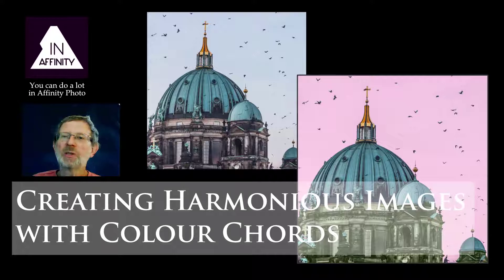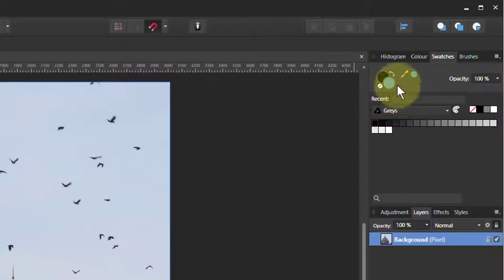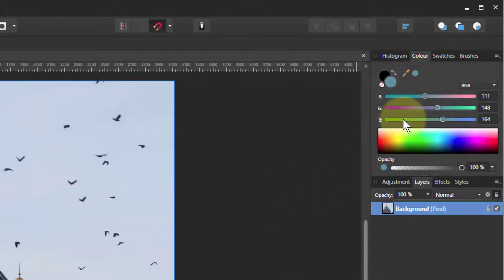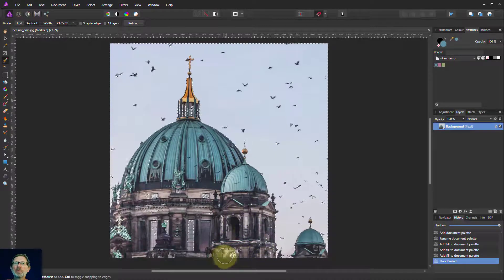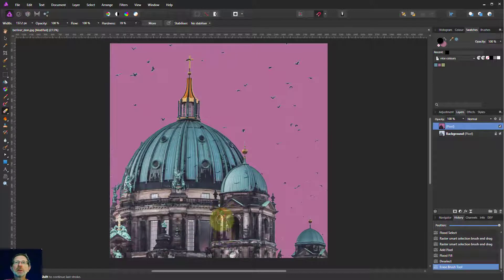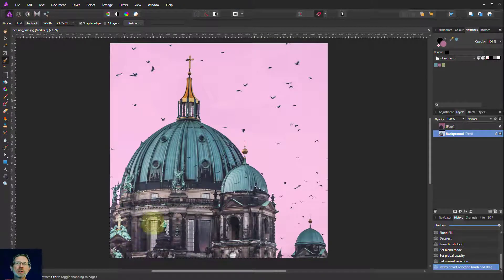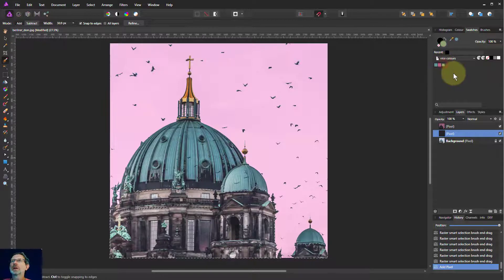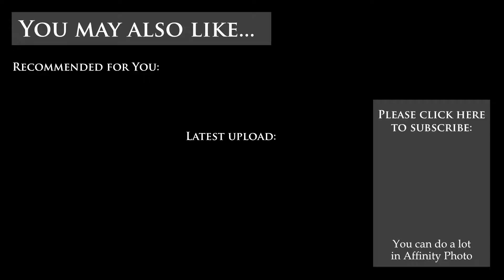Creating Harmonious Images with Colour Chords in Affinity Photo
Basic (ie. not difficult) colour theory helps us identify sets of colours that go together that we can use for colouring and tinting images. Affinity Photo has a secret corner where we can easily creates sets of such colours! Here's a simple example of how to create a more harmonious image by making colours subtly work together.